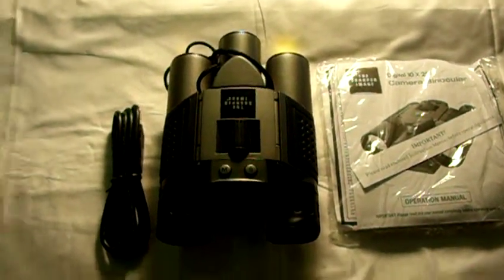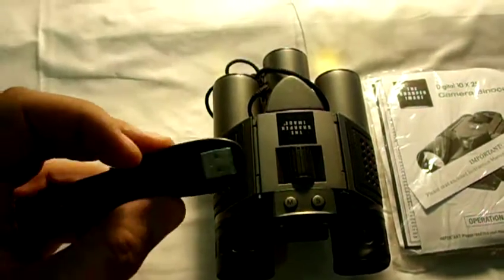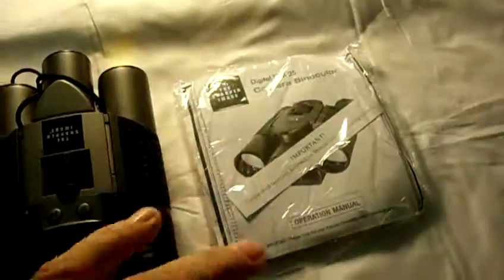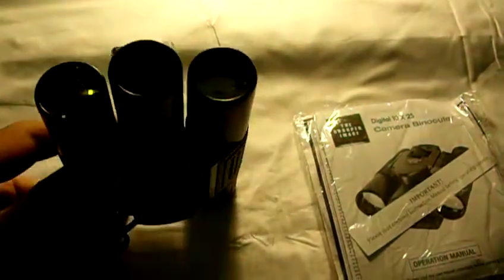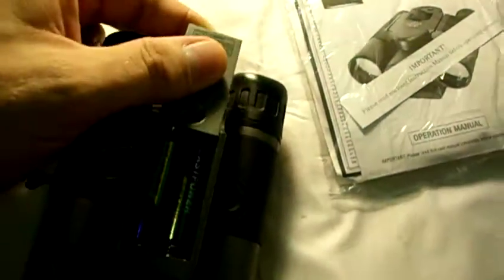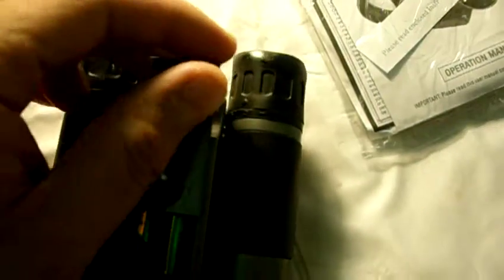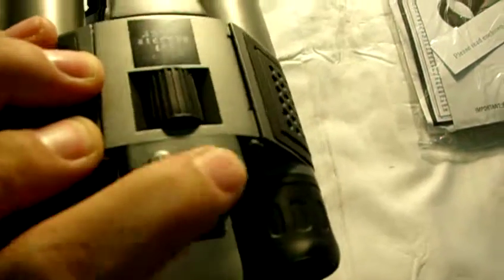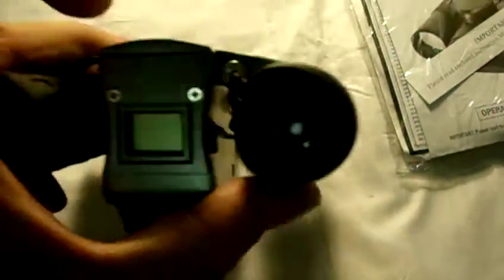EBAY AUCTION: THE SHARPER IMAGE 10 X 25 DIGITAL CAMERA BINOCULAR